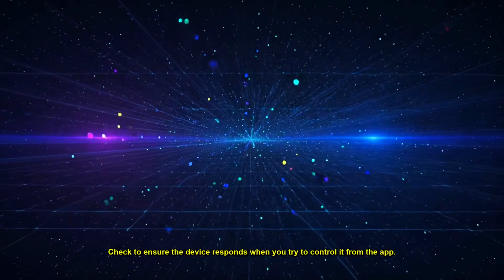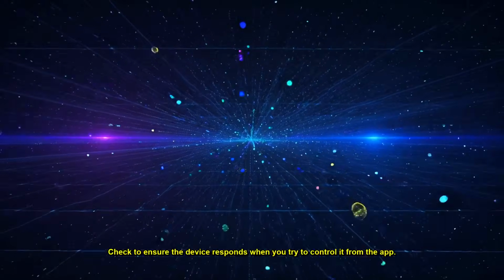How to authorize Samsung SmartThings with Matter devices - Step By Step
Unlock the full potential of your smart home with our step-by-step guide on how to authorize Samsung SmartThings with Matter devices! In this video, we’ll walk you through the entire process, ensuring seamless integration and enhanced functionality for your smart devices. Whether you’re a tech novice or a seasoned pro, this tutorial makes it easy to connect and control your Matter-enabled gadgets using SmartThings. Don’t miss out on optimizing your smart home experience!